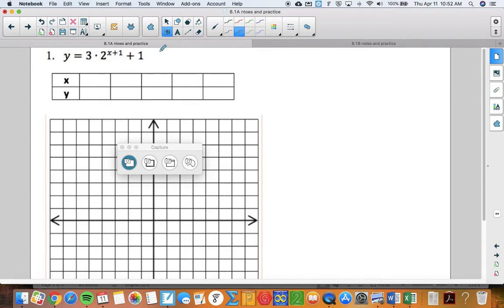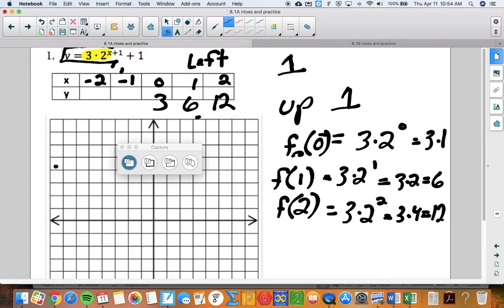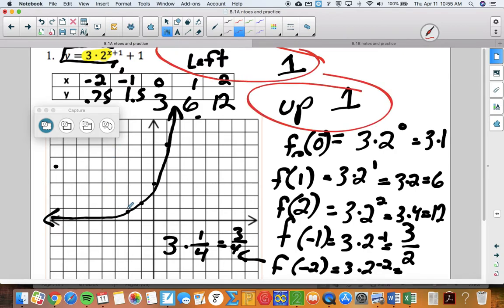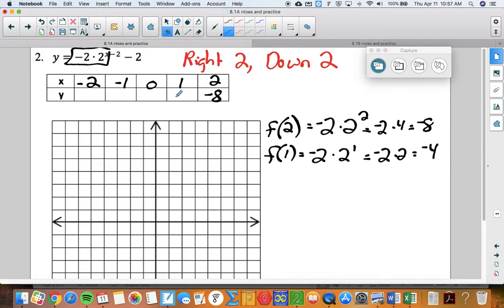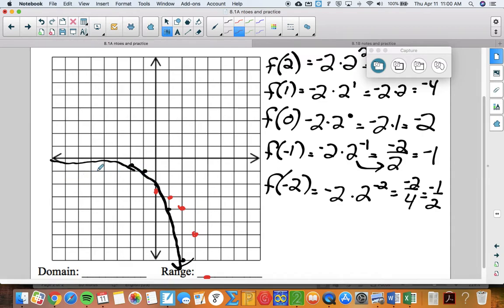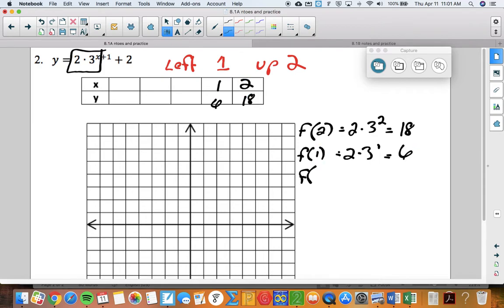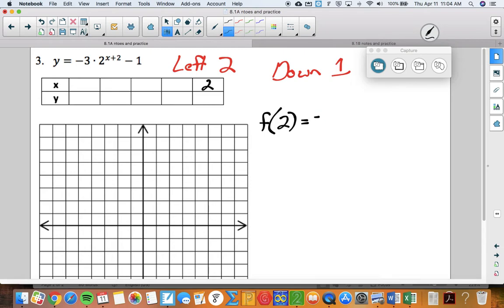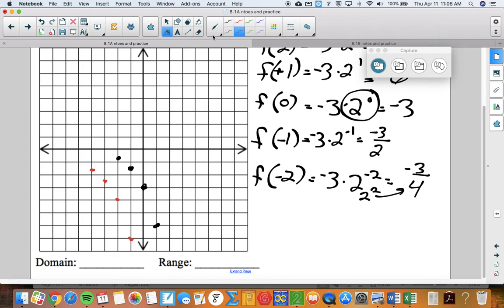8.1A Page 2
8.1A Page 2 Graphing exponential growth